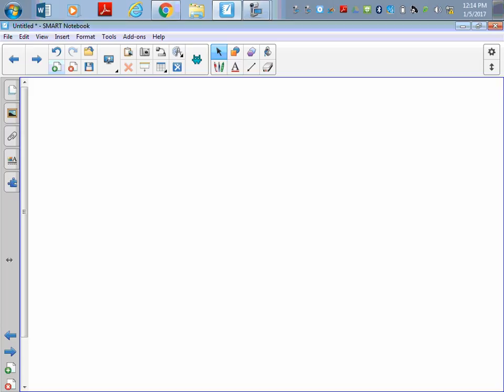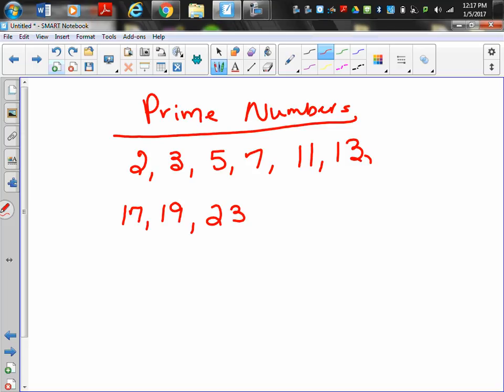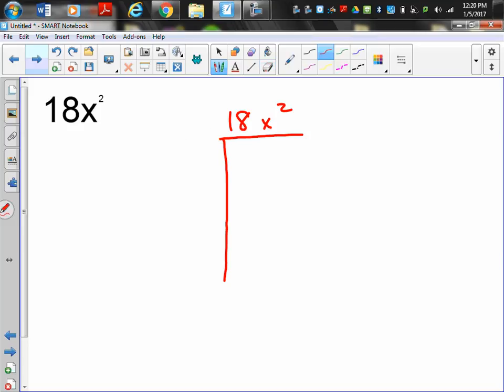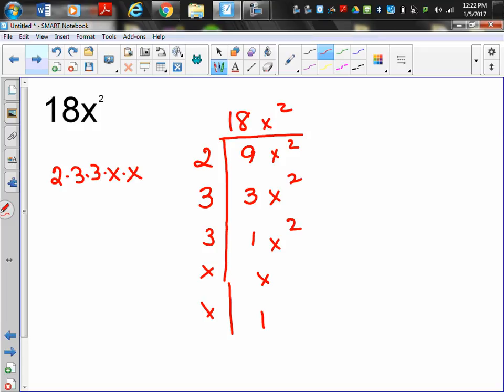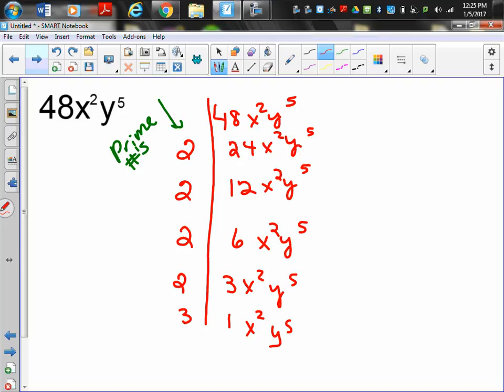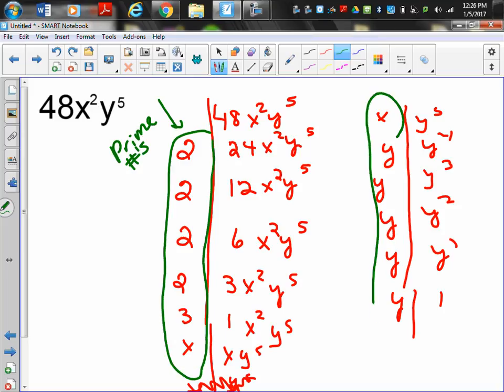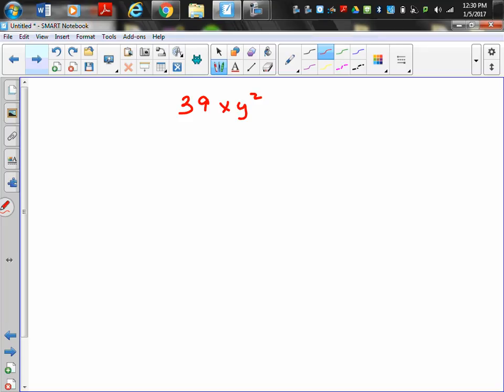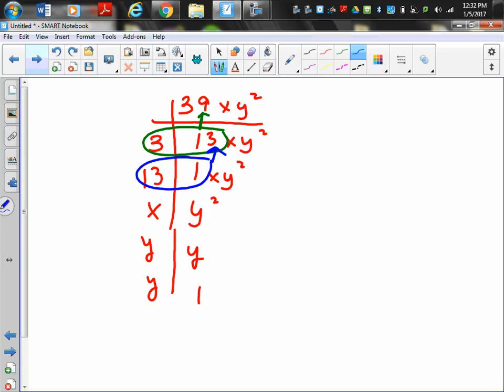January 05 Alg 3